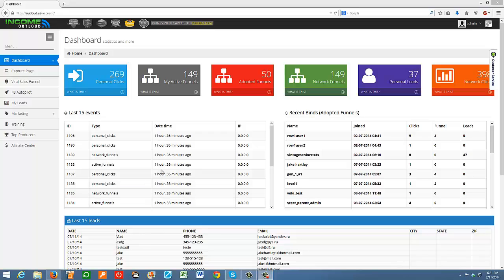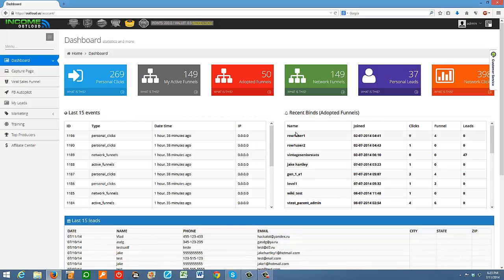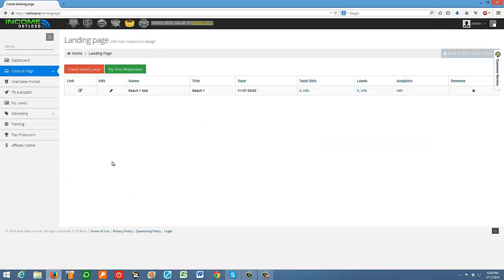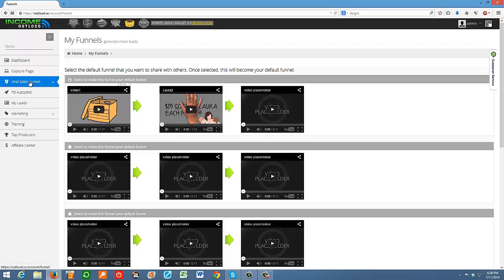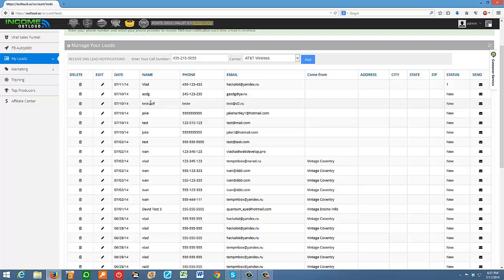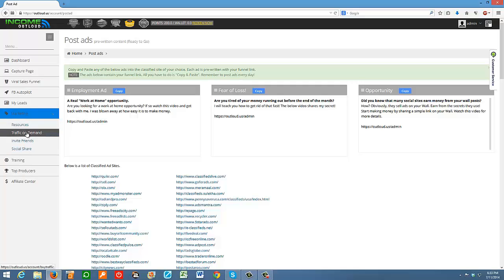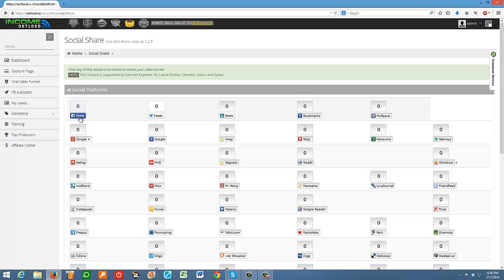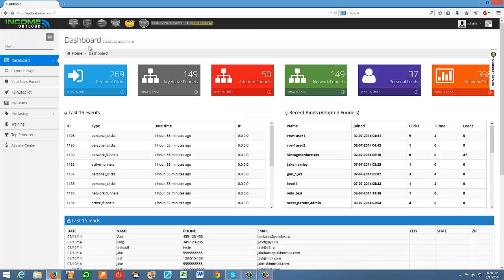Income Outloud Products